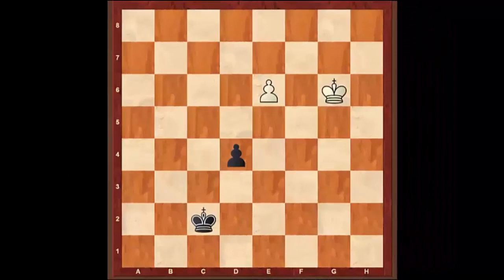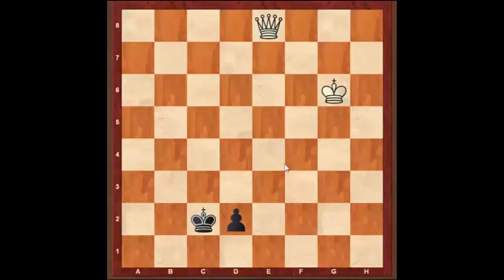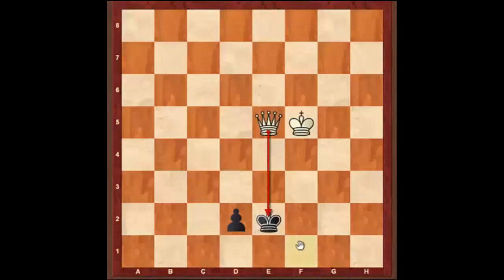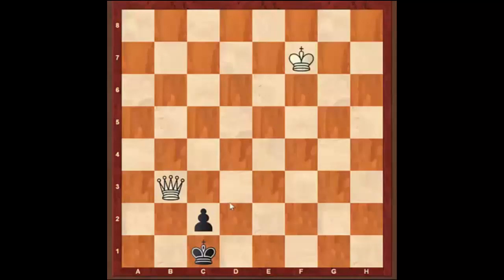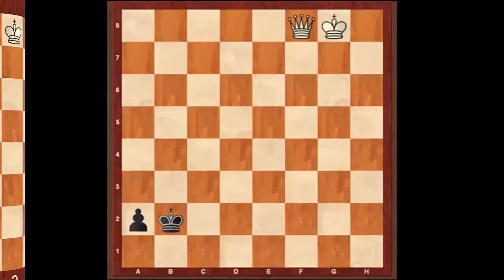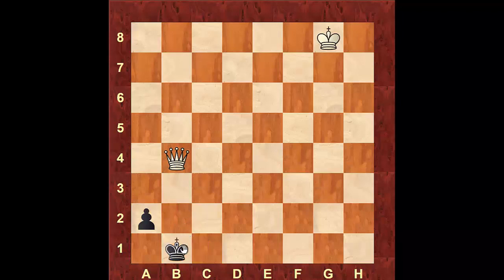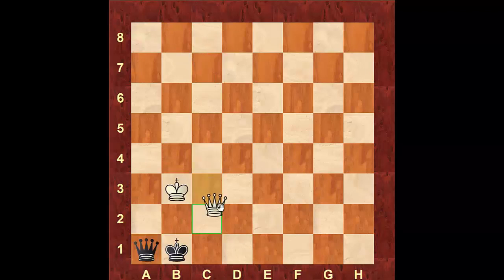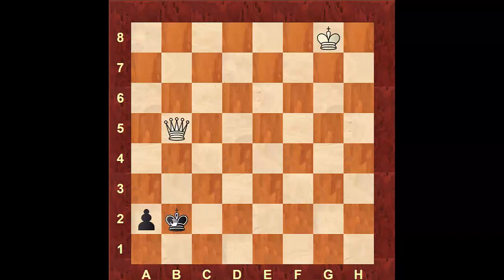Pawn Endgames - Lesson 6 - Pawn on the 7th rank vs Queen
This video goes over what types of positions are a win and which ones are a draw, when you have a Queen and the move and the opponent will Queen on the next move. This Endgame occurs very often and it should be practiced with 30 seconds with 5 second delay on the clock to make sure that it is well understood.